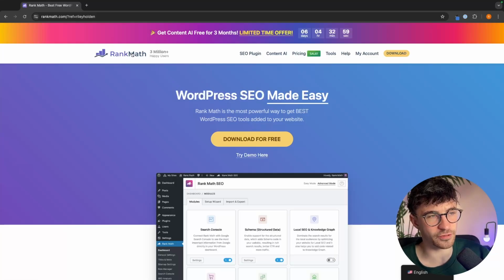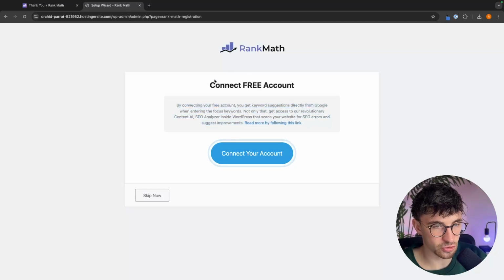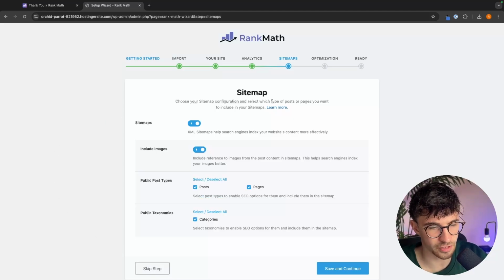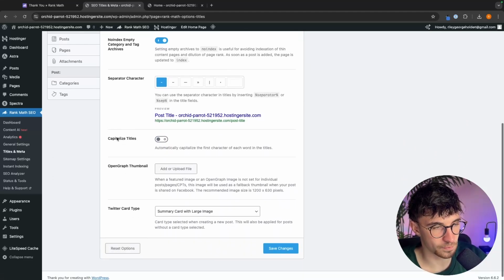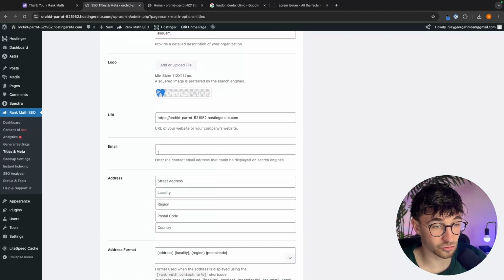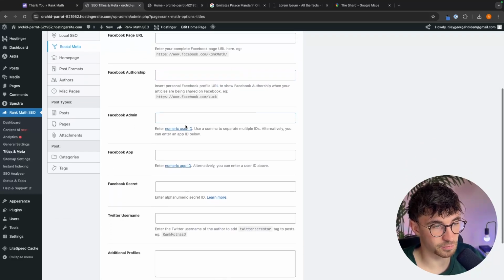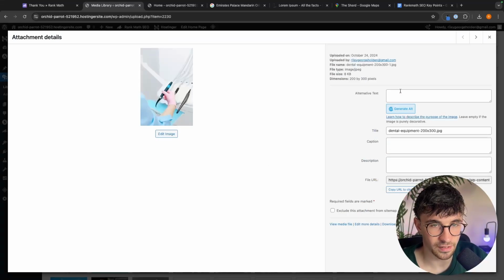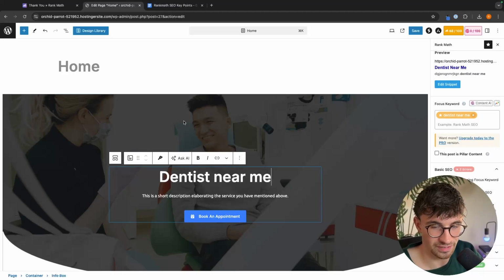Rank Math SEO Tutorial For Beginners 2024 | Wordpress SEO For Beginners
Ready to boost your WordPress SEO? In this beginner-friendly Rank Math SEO tutorial for 2024, I’ll guide you through the essential setup and features to help you optimize your site for search engines. Perfect for anyone new to SEO or WordPress, this step-by-step tutorial covers everything you need to get started with Rank Math and improve your website’s visibility.